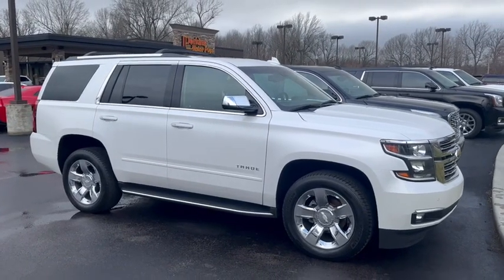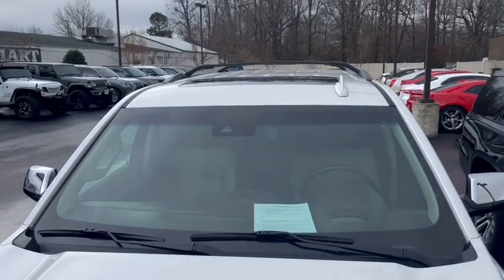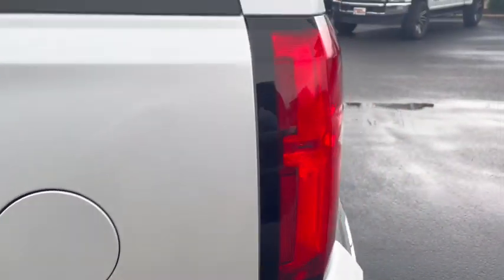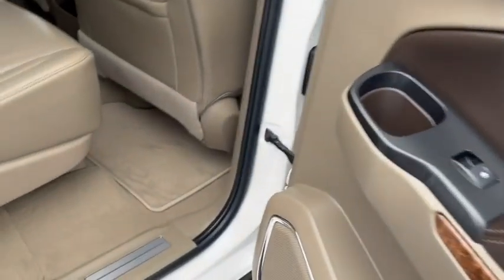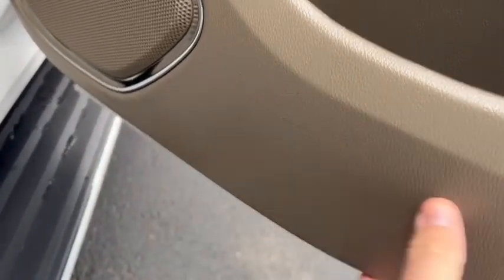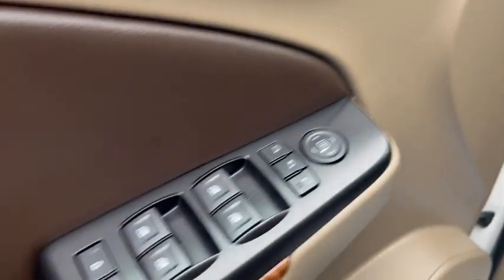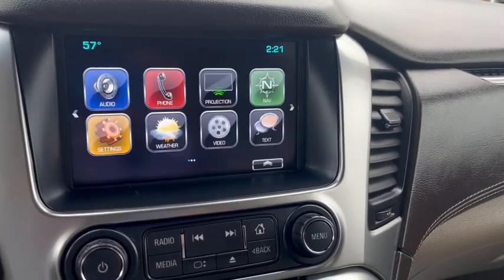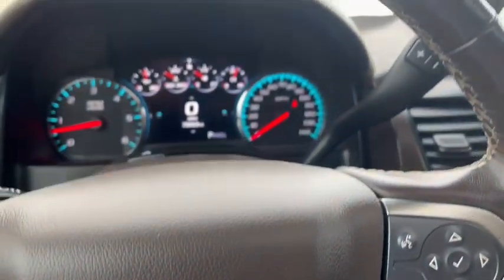#190394 - 2019 Chevy Tahoe Premier 4x4